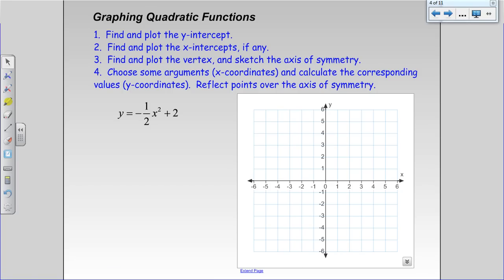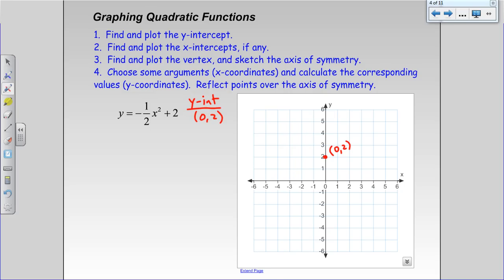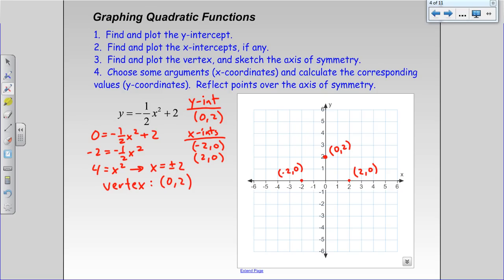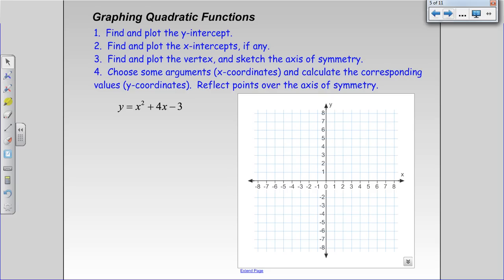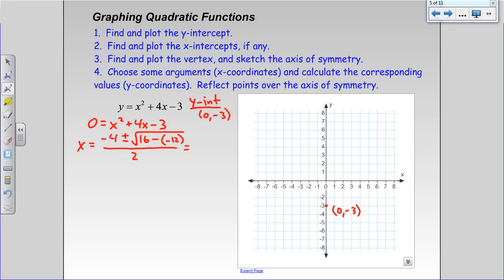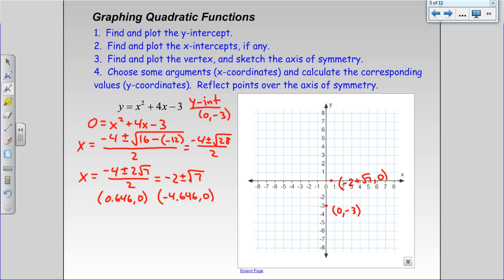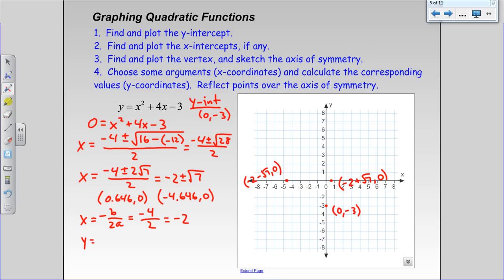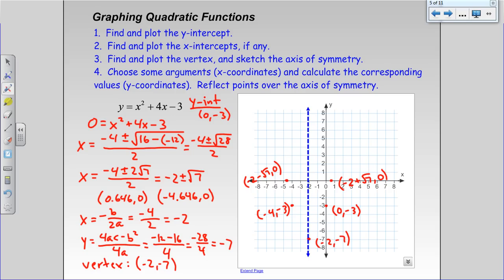Graphing Quadratic Equations (Part 2)